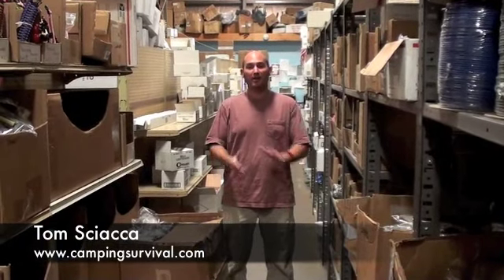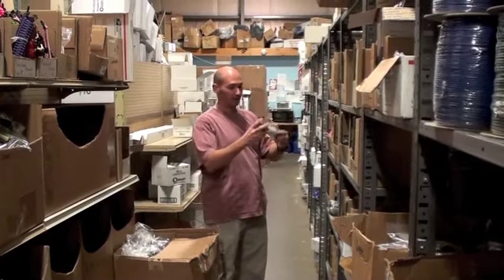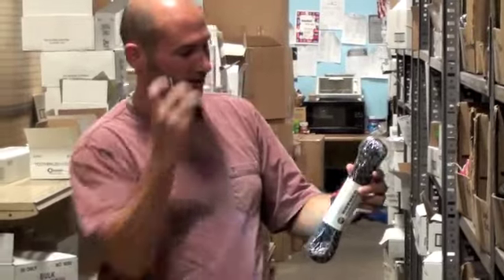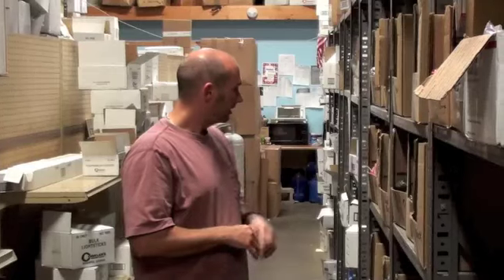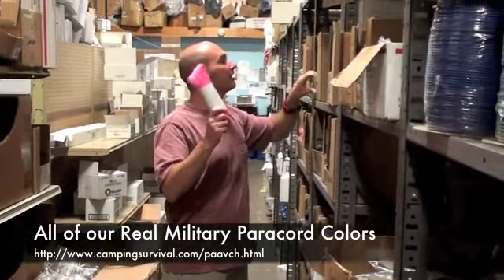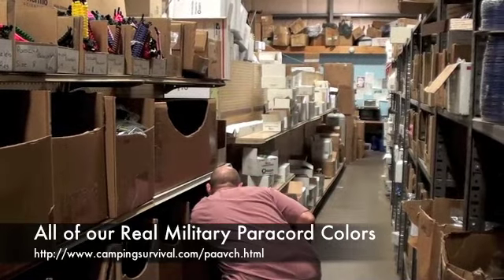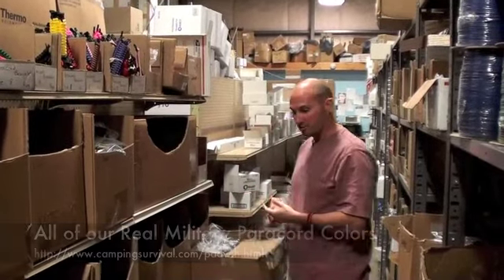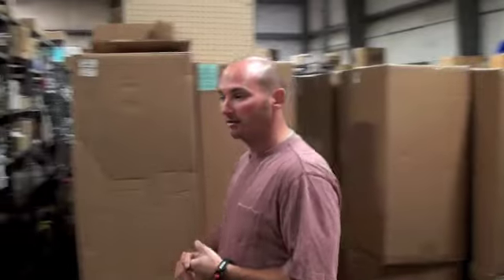All of our Real Military Paracord Colors in stock on CampingSurvival.com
In today's Camping Survival video blog, Tom Sciacca takes you on a walk through the paracord filled aisles of our warehouse! Back in stock now are all sorts of various paracord colors and lengths! Paracord has almost an uncountable amount of uses, from emergency shelter building to fashionable bracelets! Check them all out now by visiting